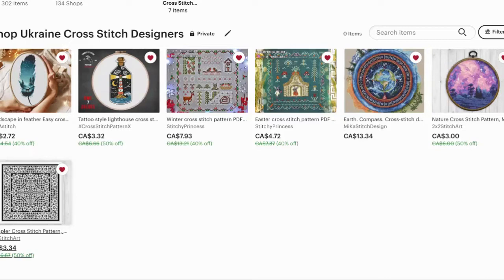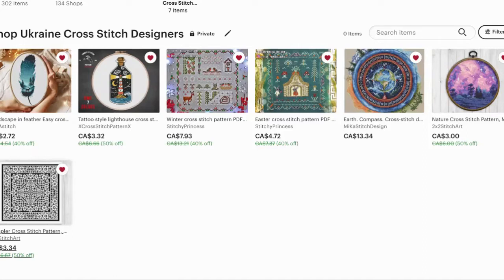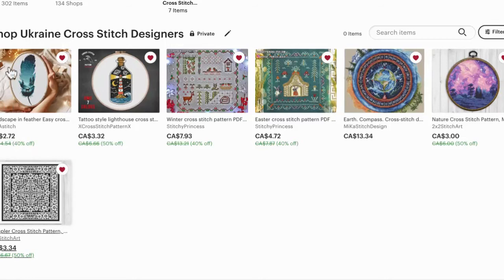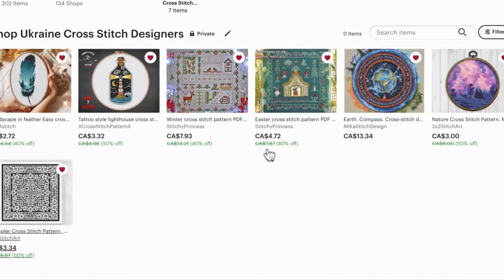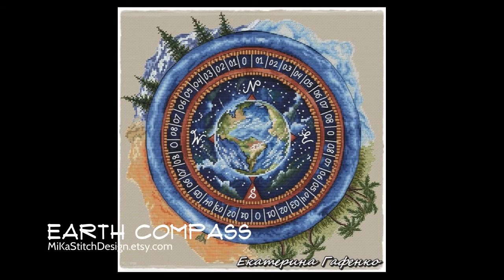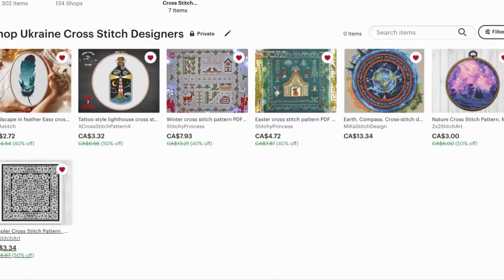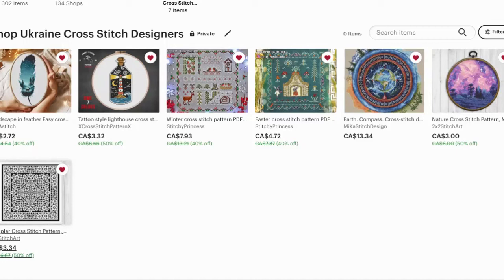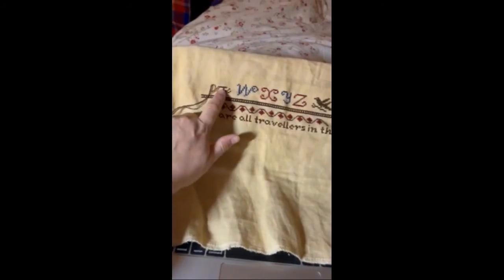Four Boys and a NL Girl StitchNorth Lead Up Post 2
Post two showing my support for Ukranian cross stitch designers, StitchNorth sampler progress and other bits and bobs. Enjoy!

Patty XO